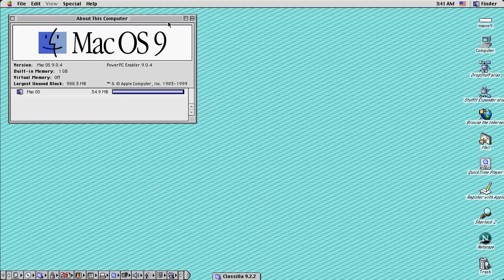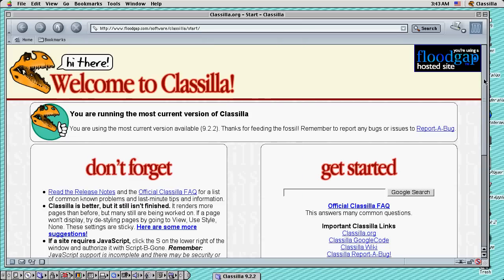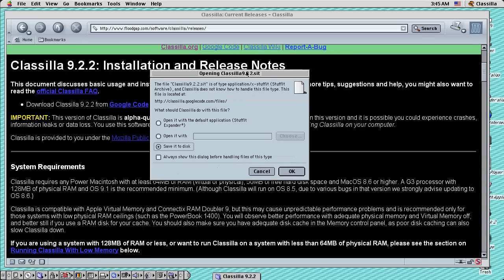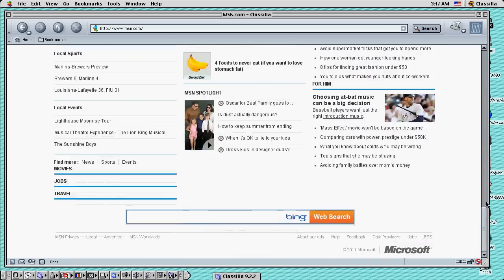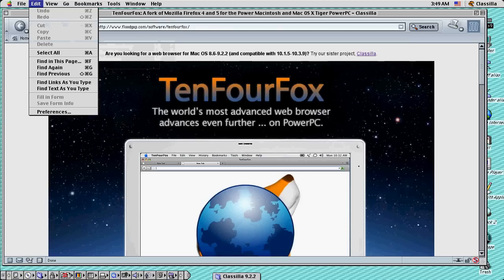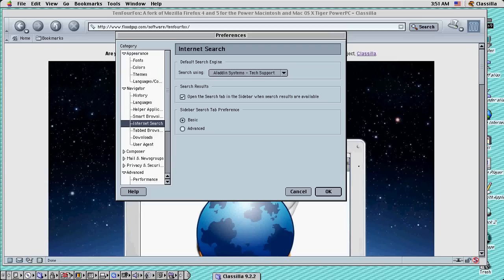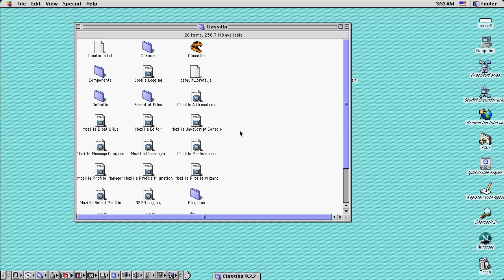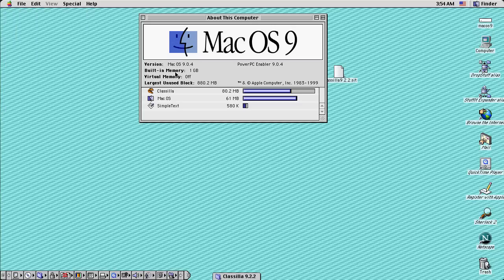Clasilla - The Classic Mac OS Web Browser, a Closer Look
Here we have Classilla, the Most up to the date Classical Mac web browser, aside from iCab, this Web Browser offers some basic web browsing, such as email/news/basic web, Still under development.

Mac OS 8.6, Mac OS 9.2.2

(Compatibility with Classic is probable)